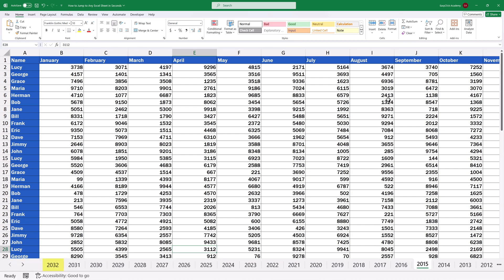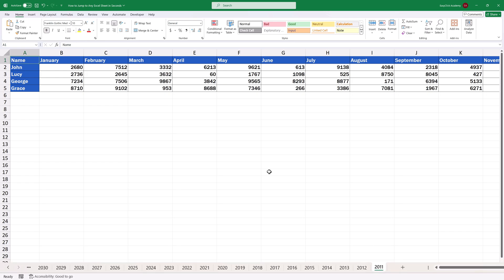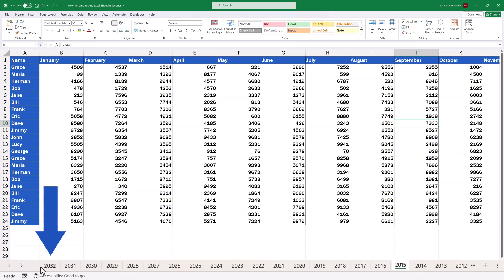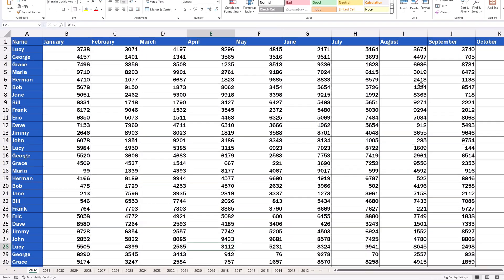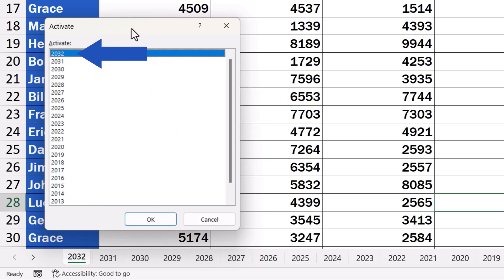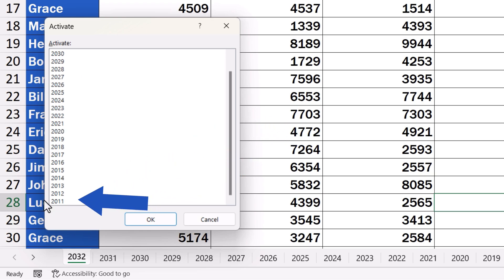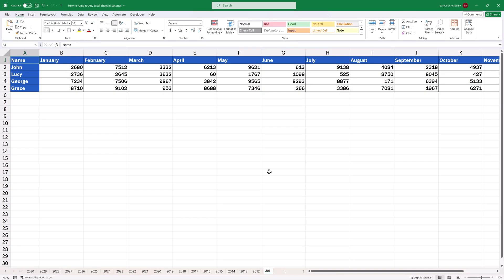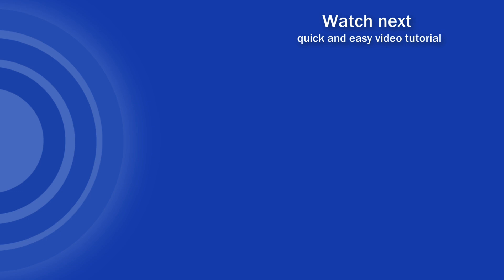How to Jump to Any Excel Sheet in Seconds (Quick Excel Tips)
Today we’ll be talking about how to jump to any Excel sheet in seconds, which comes quite handy, especially with larger numbers of sheets. Thanks to this little trick, you’ll be able to navigate to any Excel sheet super fast. Keep watching and learn how to do that!

⏱️Timestamps⏱️

00:00 - Intro
00:21 - How to Navigate Between Excel Sheets
00:35 - How to Access the Hidden Excel Sheet Menu
00:49 - How to Select and Open Any Excel Sheet Instantly